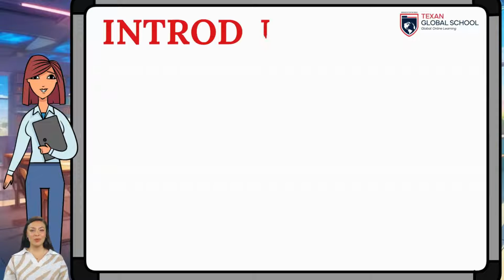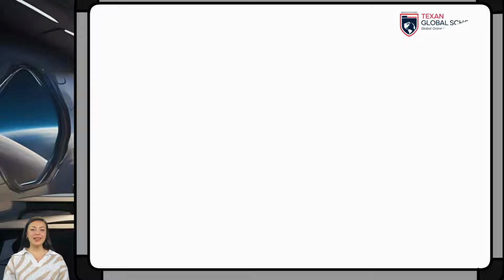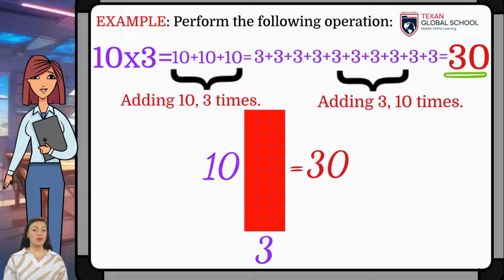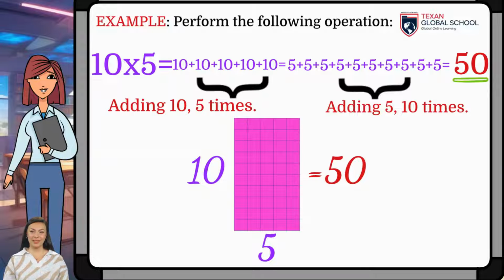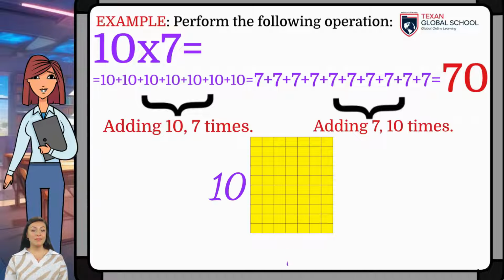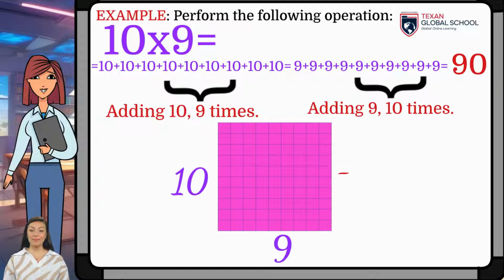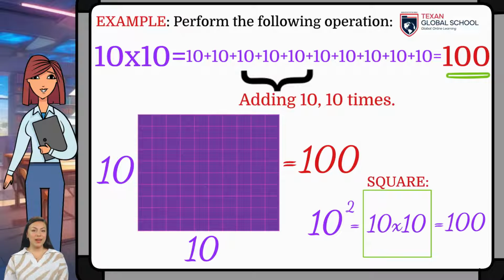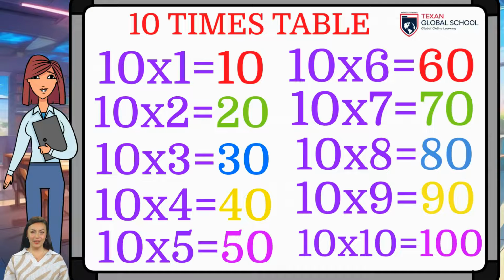Multiplication: 10 Times Table | Arithmetic | Mathematics